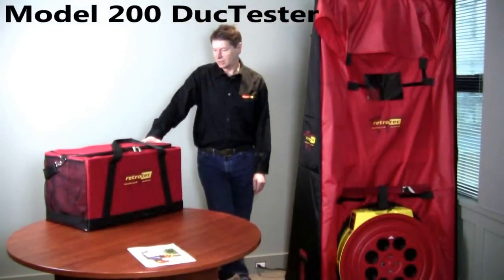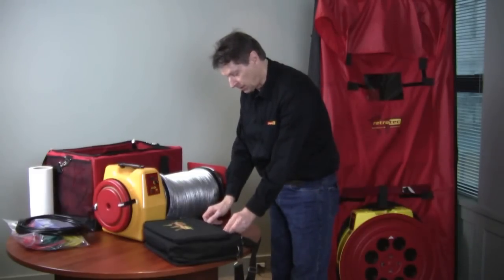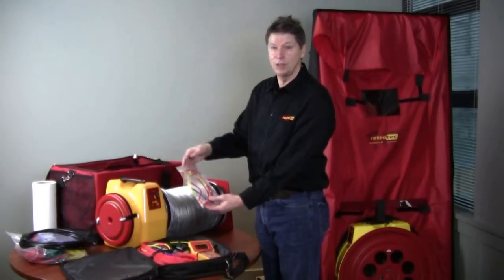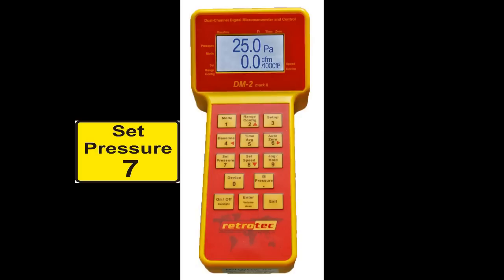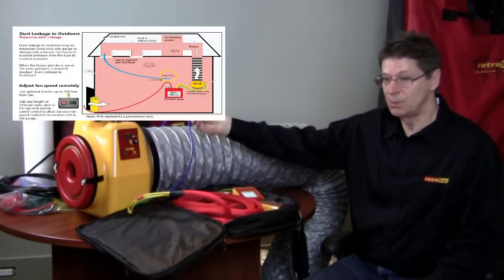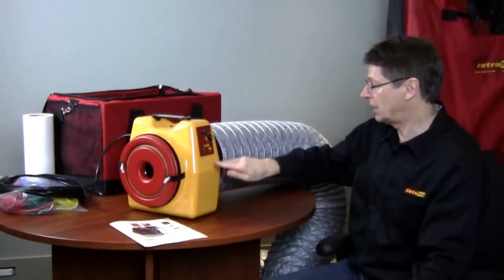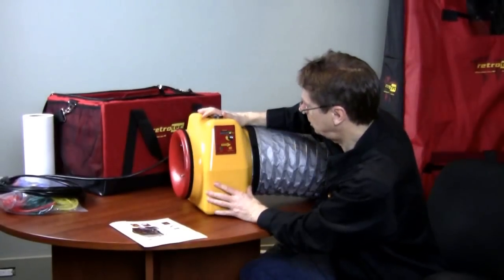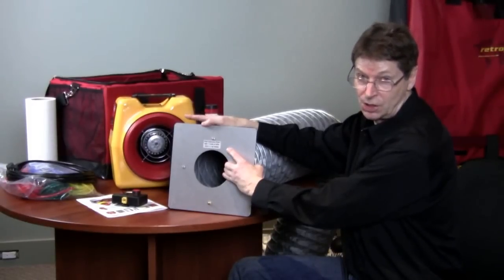DucTester Model DU200 features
What comes with Retrotec's DU200 DucTester and what handy features are built in? Learn how easy duct testing can be!